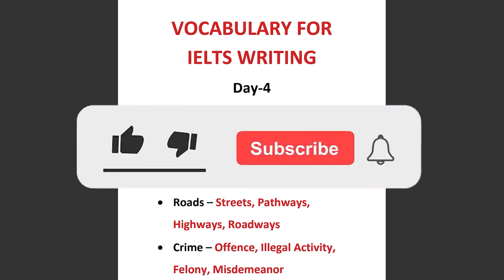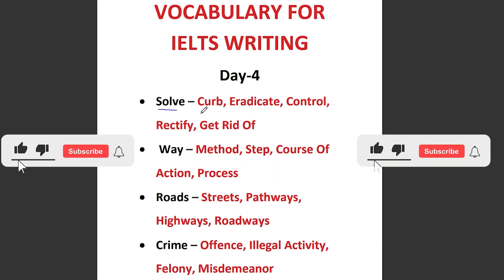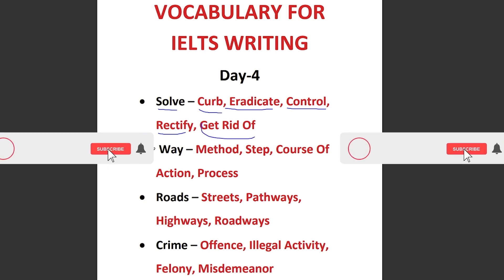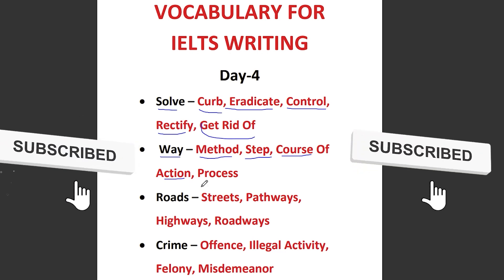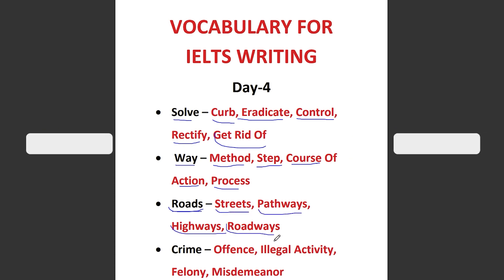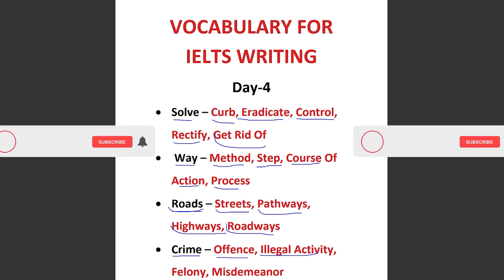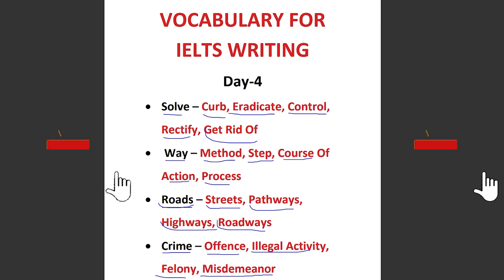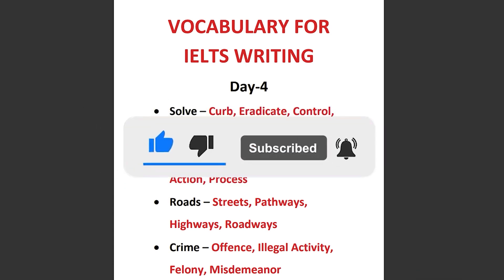IELTS writing task 2 | vocabulary and synonyms | raman ielts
FOR FREE IELTS MATERIAL JOIN OUR TELEGRAM GROUP

raman ielts
ielts
ieltsvocabulary
ieltsreading
ieltswriting
ieltspreparation
IELTS Vocabulary
IELTS writing vocabulary